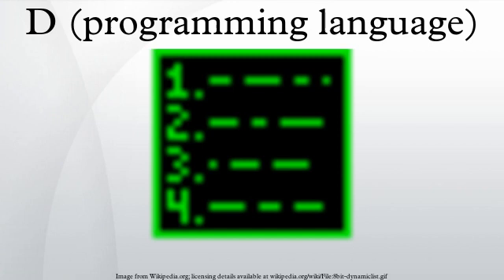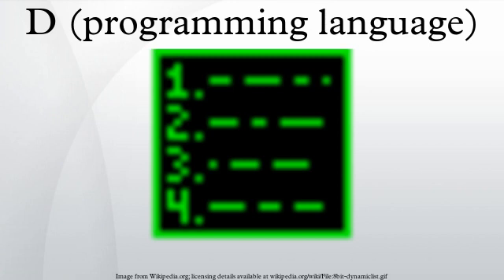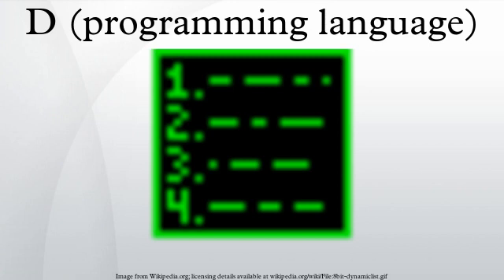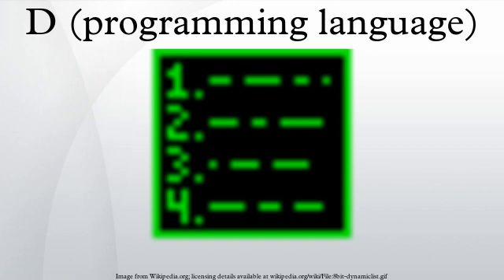D (programming language)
The D programming language is an object-oriented, imperative, multi-paradigm system programming language created by Walter Bright of Digital Mars. Though it originated as a re-engineering of C++, D is a distinct language, having redesigned some core C++ features while also taking inspiration from other languages, notably Java, Python, Ruby, C#, and Eiffel.
D's design goals attempt to combine the performance and safety of compiled languages with the expressive power of modern dynamic languages. Idiomatic D code is commonly as fast as equivalent C++ code, while being shorter and memory-safe.